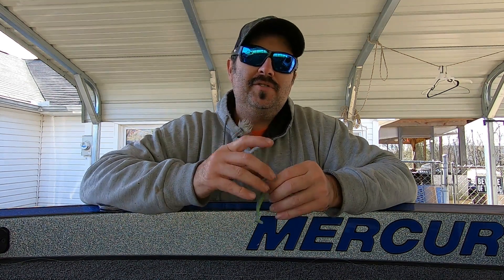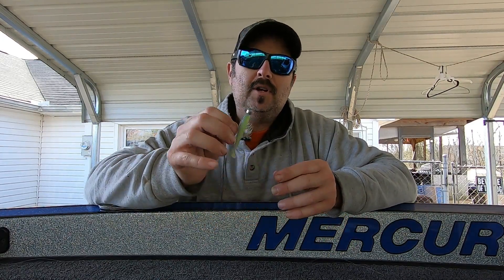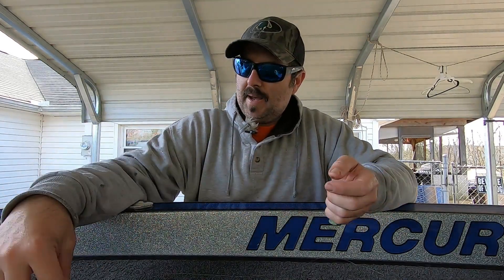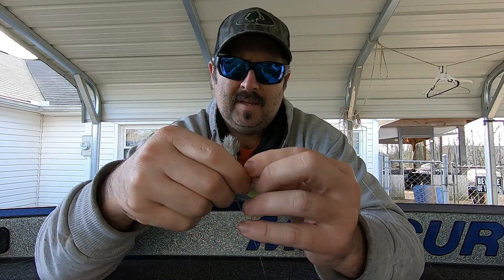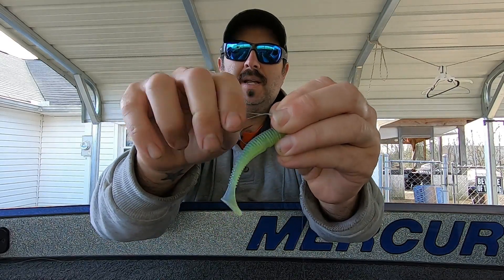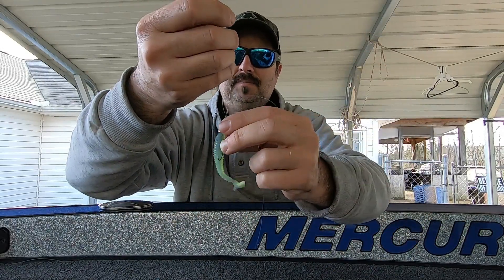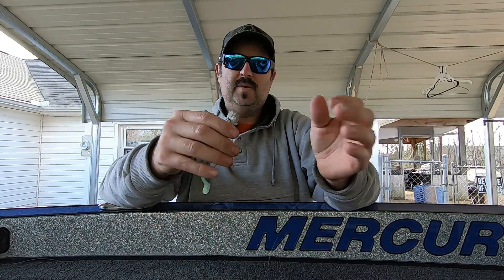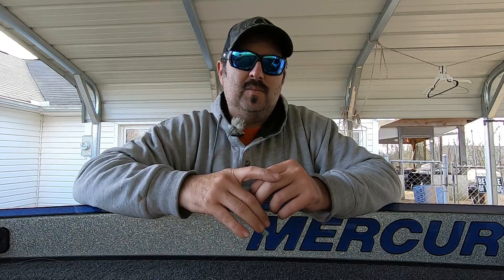If You're NOT Tying This Knot For Finesse Swimbaits Your Missing Out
In todays video we are discussing the best knot for finesse swimbaits. Give it a try and let me know if it works for you.